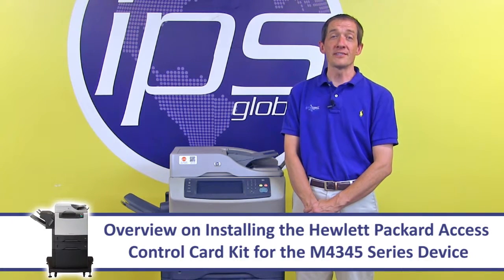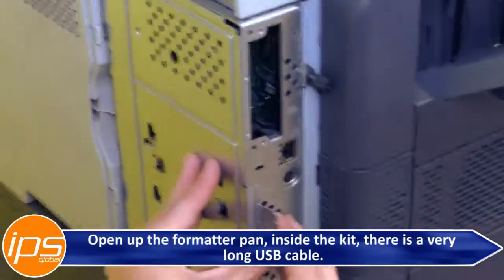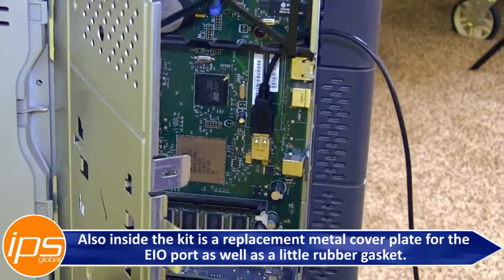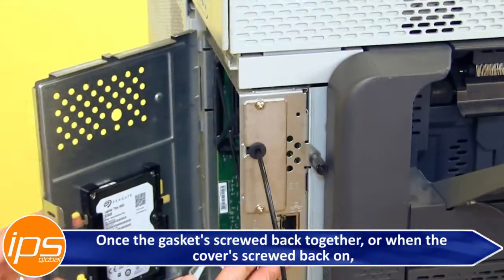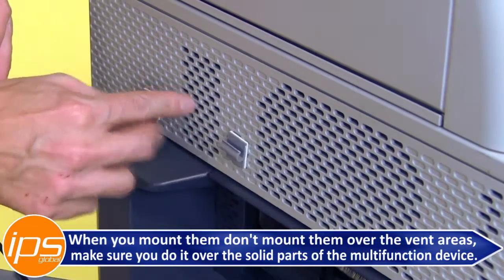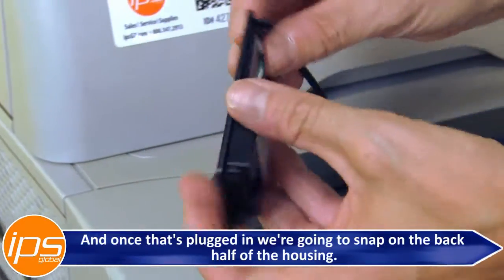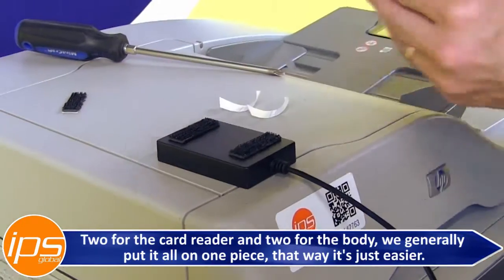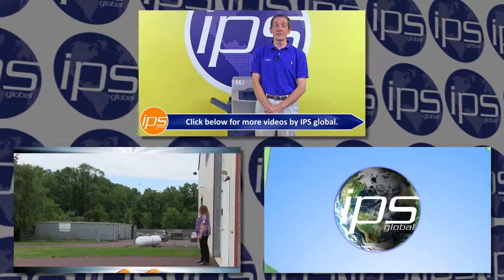Installing an HPAC Card Reader Kit on an HP M4345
This video explains how to install an HPAC card reader on a legacy machine including the HP M4345.